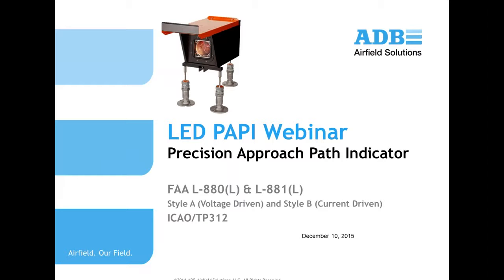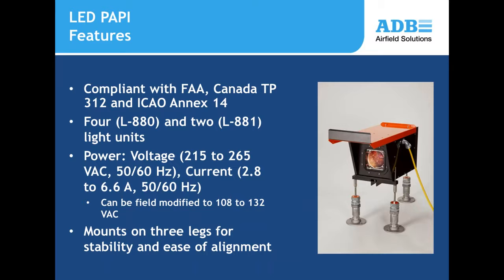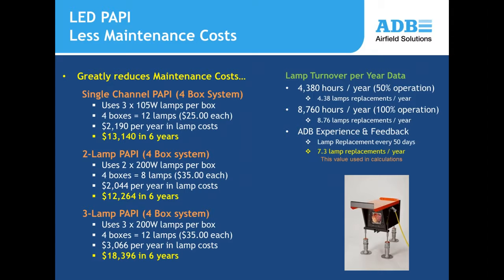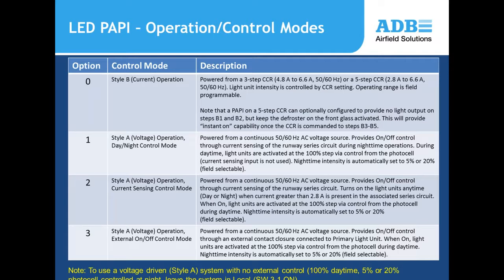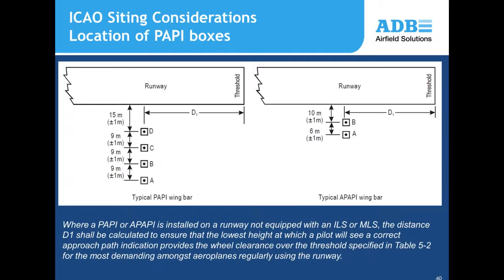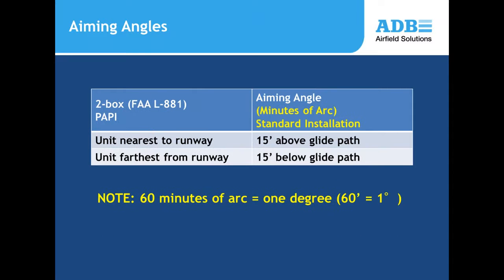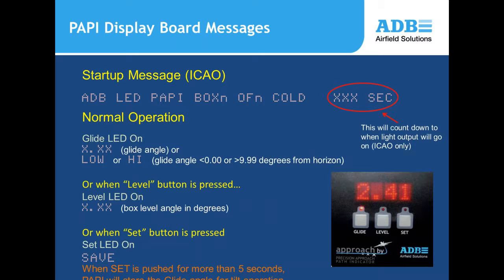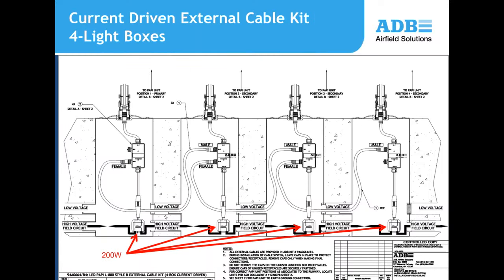ADB LED PAPI Webinar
A detailed look into LED PAPI from ADB Safegate experts.